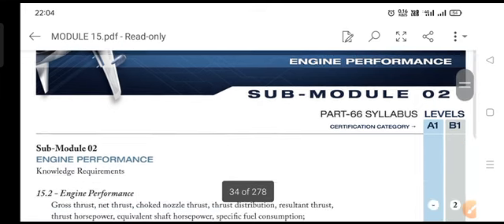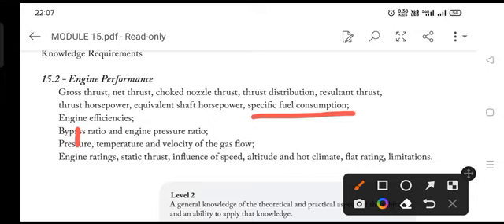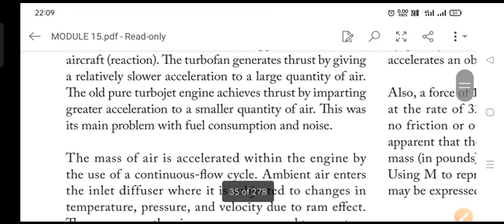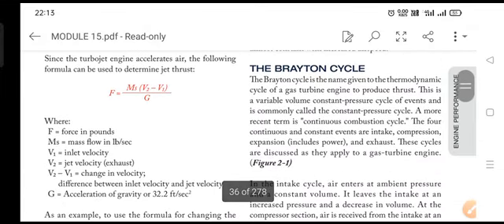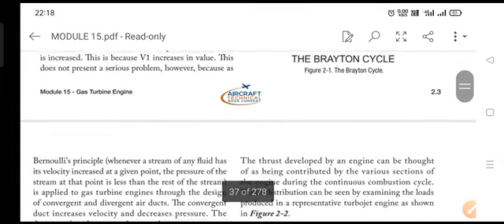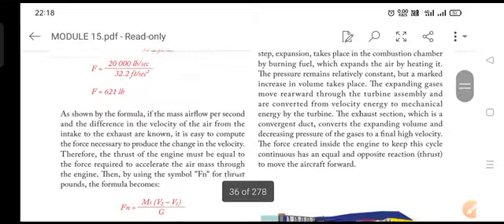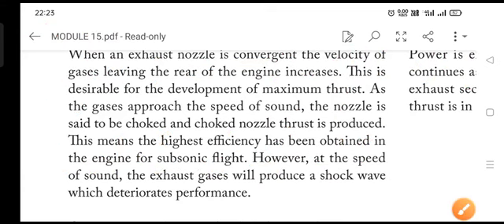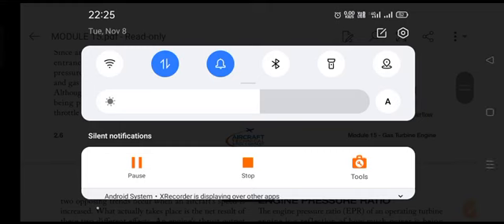SM 02 : Performance (Part 1)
Thrust, Bernoullis Principle, Terminologies, Braton Cycle